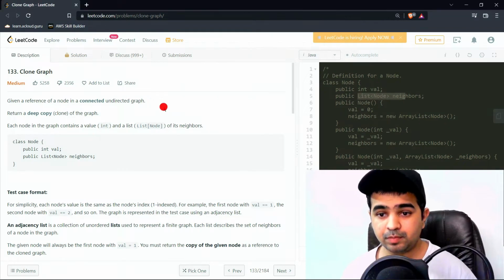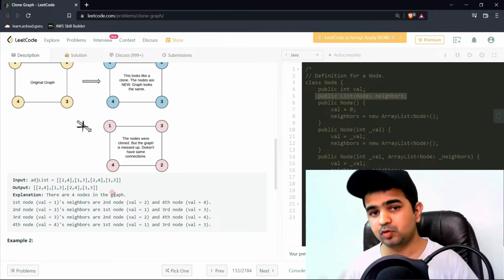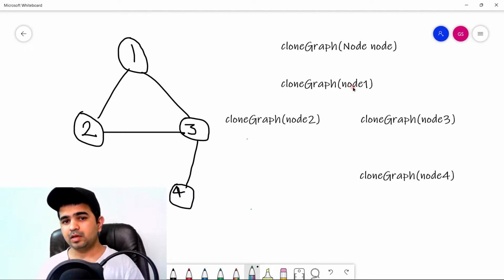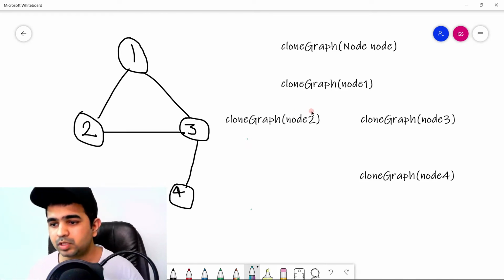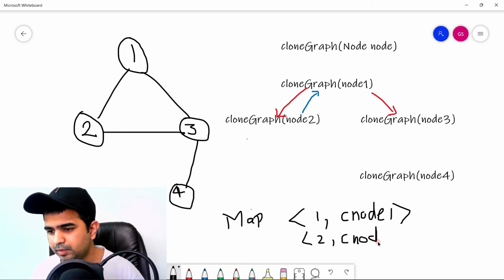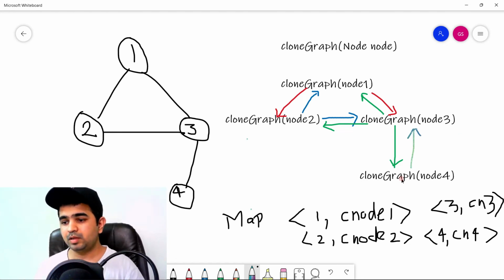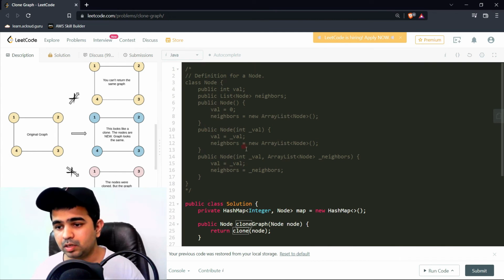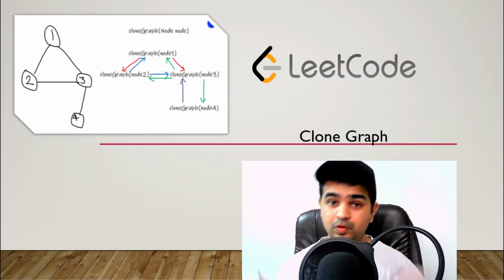CLONE GRAPH - CODING INTERVIEW QUESTION - LEETCODE 133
Problem statement: Given a reference of a node in a connected undirected graph.

Return a deep copy (clone) of the graph.

Each node in the graph contains a value (int) and a list (List[Node]) of its neighbors.